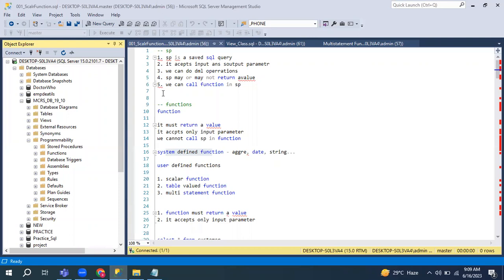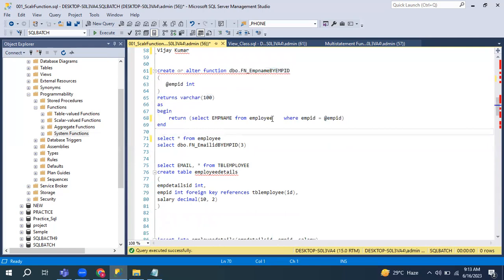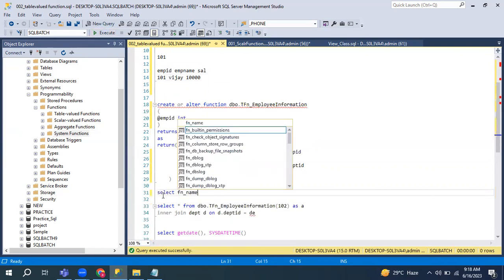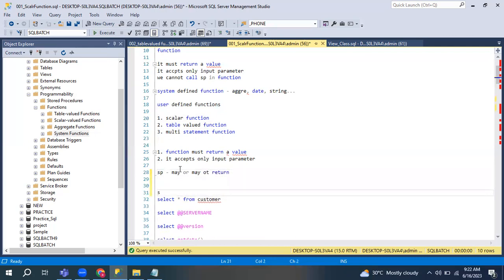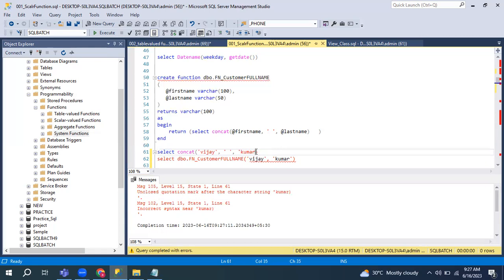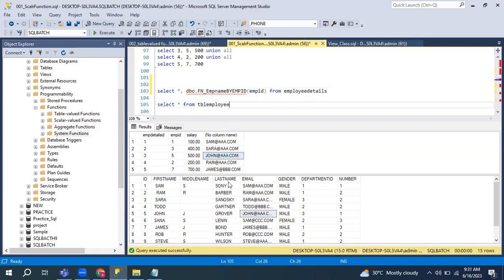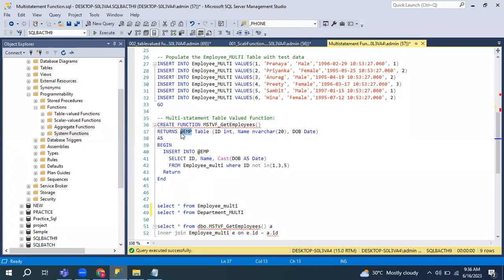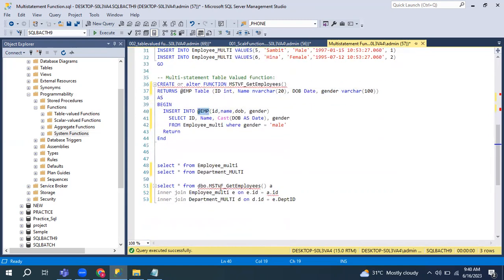028_Functions Multistatement batch9